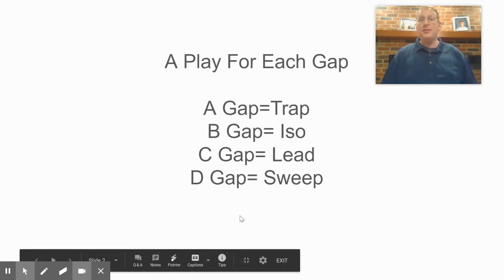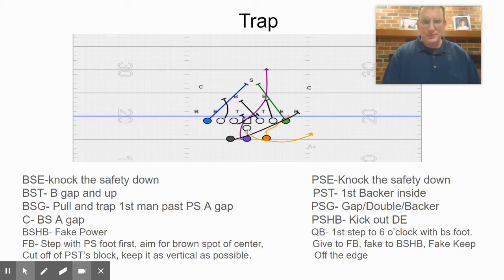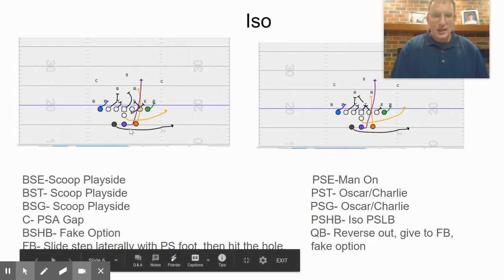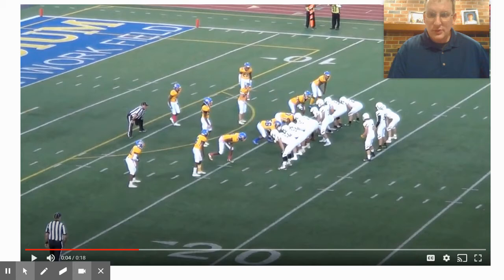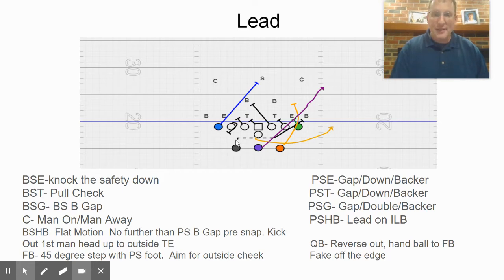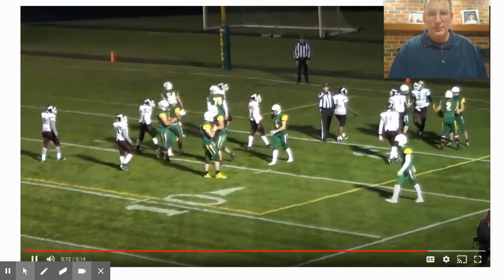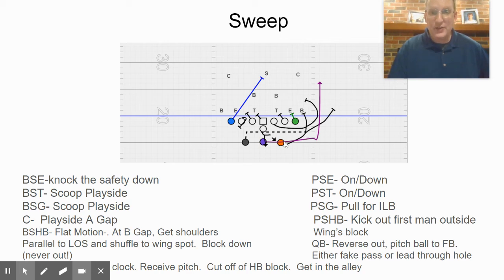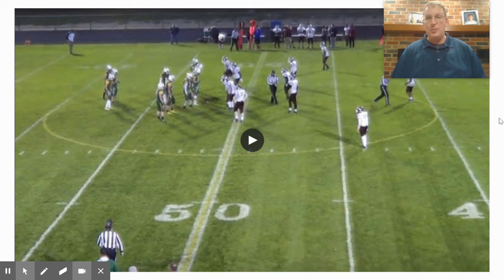Featuring the Fullback in the T Formation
In this video, I talk about how you can get your fullback more touches in the T formation. Questions?  Feel free to hit me up on Twitter at @coachweav88